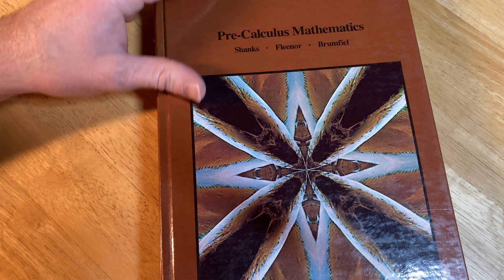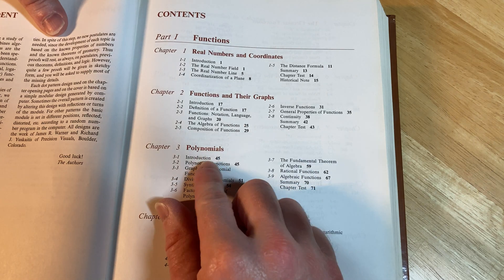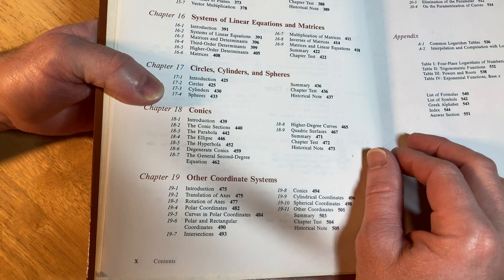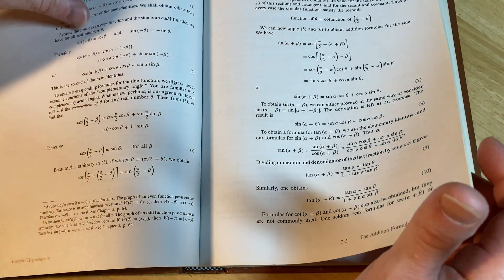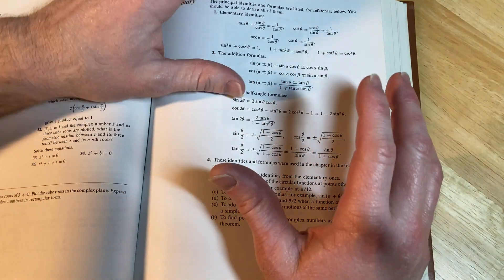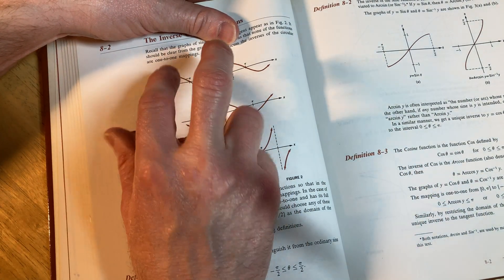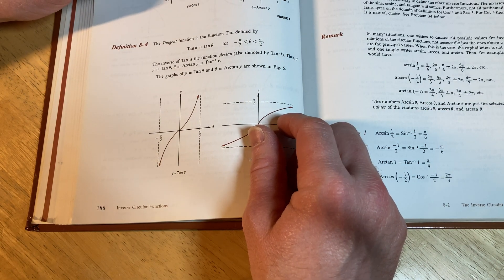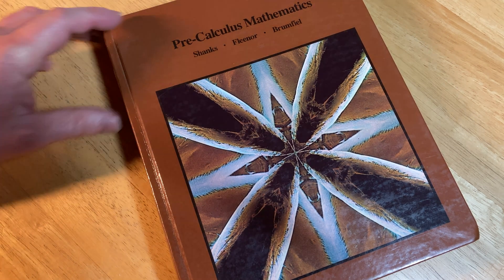Pre-Calculus Mathematics Book for Self Study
This is Pre-Calculus Mathematics by Shanks, Fleenor, and Brumfiel.